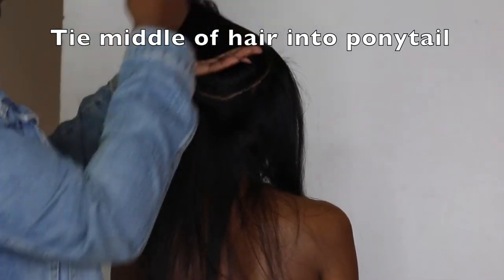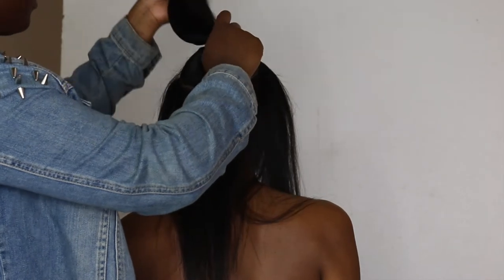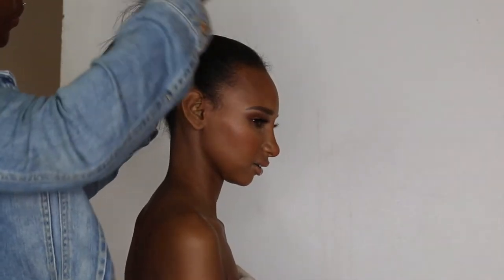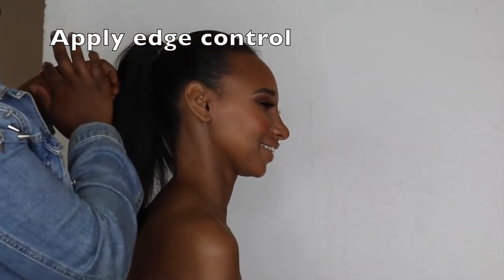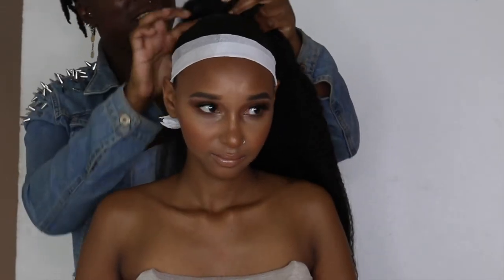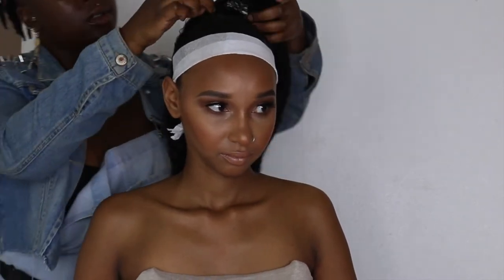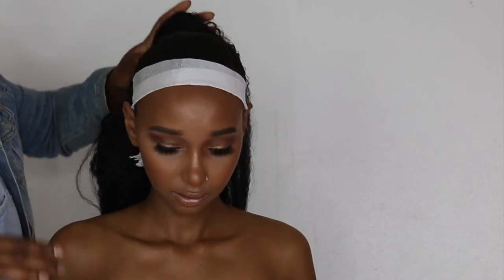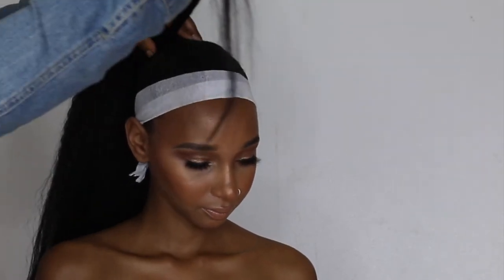How to do a kinky straight ponytail (LONG AND SLICK) ft. Trendy Tresses!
Hey!

In this video, Jazmin will be demonstrating how to  achieve a quick and simple ponytail! This style will literally take you 10-20 minutes and is a great protective style!

Hair used: Luxe Kinky Straight Human hair from Trendy Tresses
Length : 28"
Number of bundles used: 1

Stylist: @abitofjaz